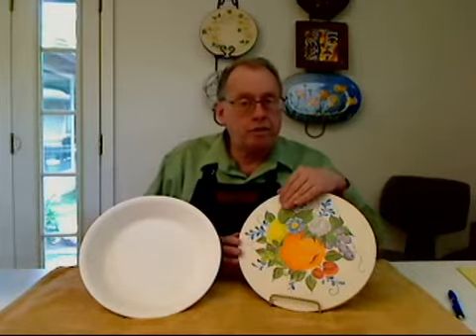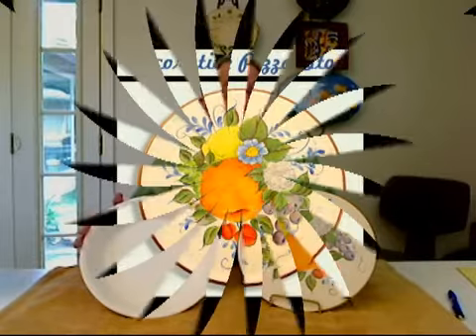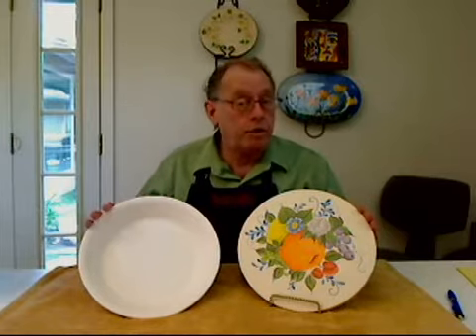Stoneware Made Easy Featuring David Hoff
Stoneware Made Easy
David Hoff
Times are 5:00 p.m. Pacific Time: 8:00 p.m. Eastern Time & all time zones in between

As more and more studios and individuals are discovering stoneware clay body, I thought we would begin to explore how to use low fire products on mid range clay bodies.  Over the course of the next two to three months we will work on Stoneware Clay and create some unique pieces.

Our first presentation with be EZ-Strokes on 04 Stoneware bisque.  We will complete our design on either a pizza stone or unglazed pie plate.  This project will have emphasis on brushwork, color changes that can occur when low-fire products are high-fired and a discussion of food safety and cooking instructions.

Stoneware is the next big thing to move forward in the Fired Arts industry.  So join me, David Hoff for a great educational hands on event featuring "Stoneware Made Easy" and understandable.  See you on the 23rd of April.